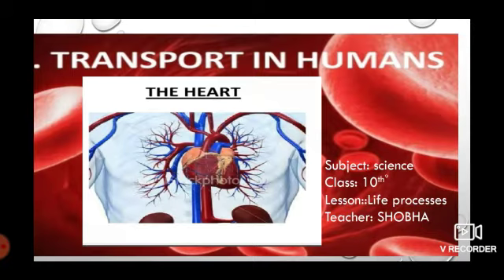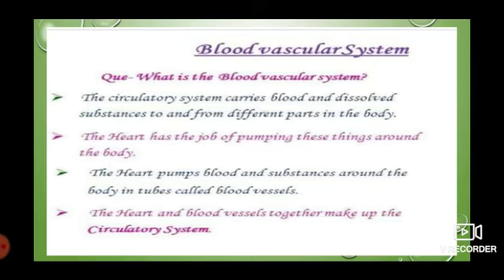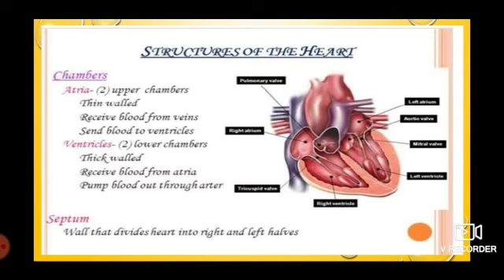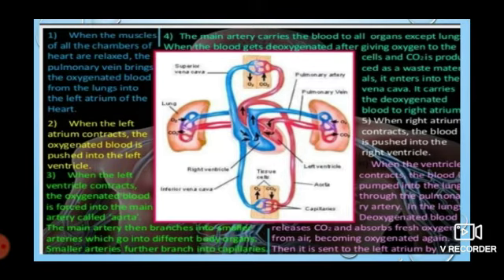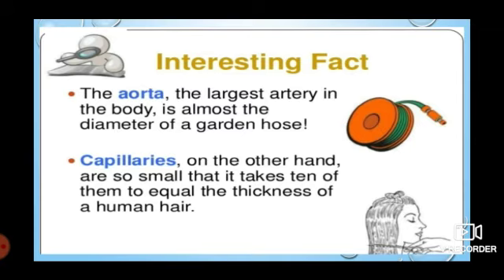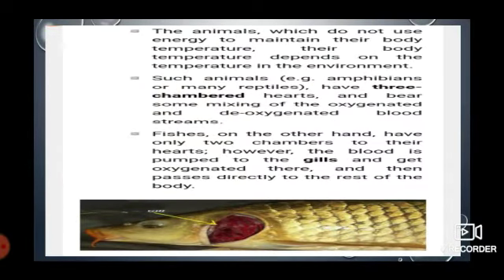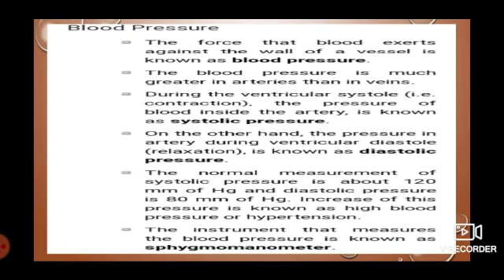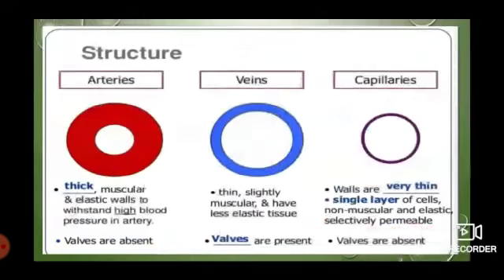Class- 10...... Science.......... LIFE PROCESSES (TRANSPORT IN HUMANS)